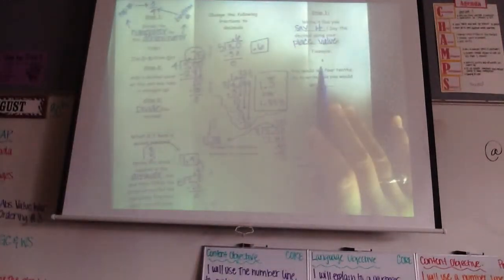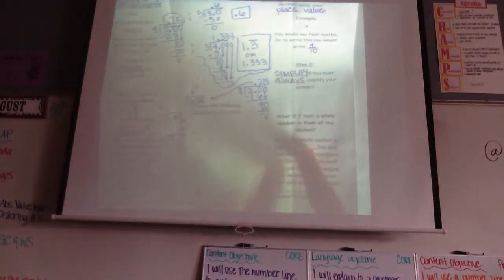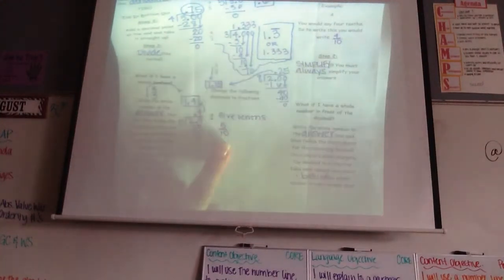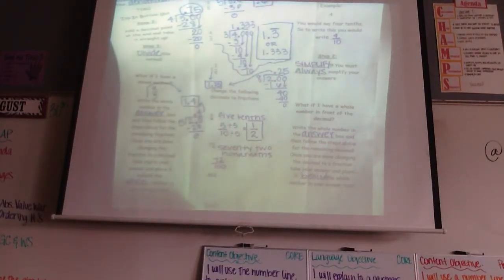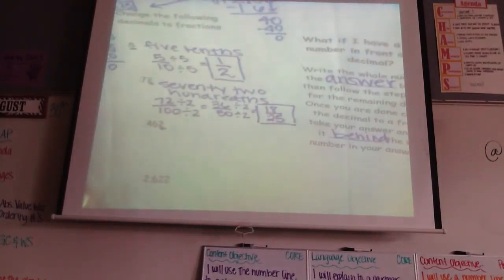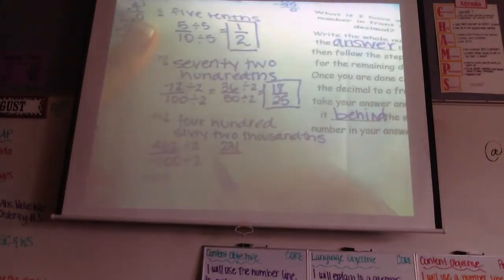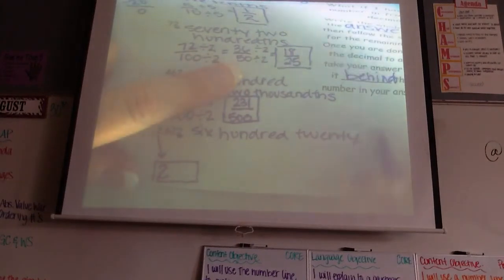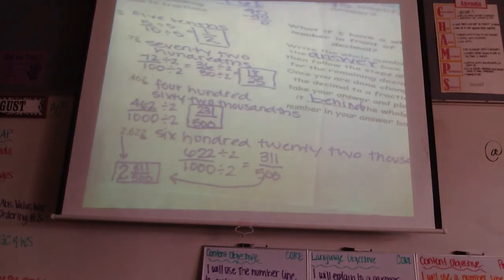Lesson 1.4 - Changing a decimal to a fraction